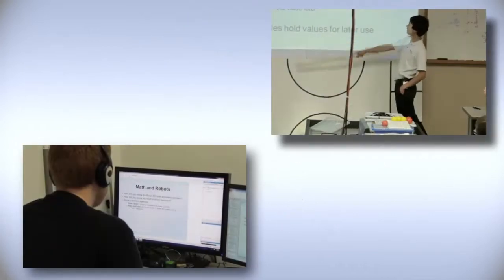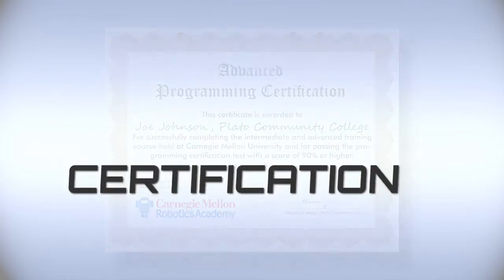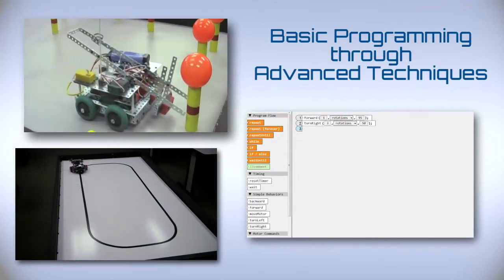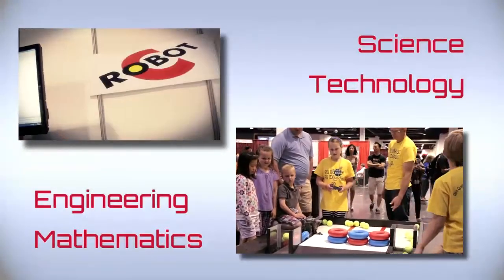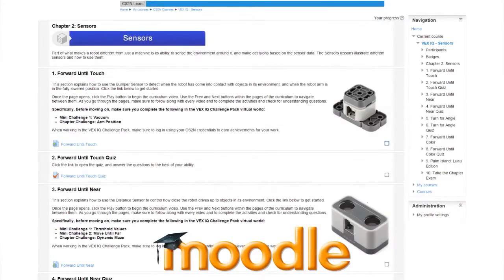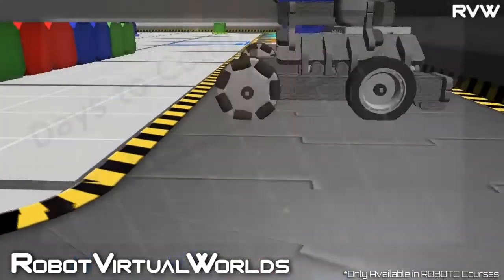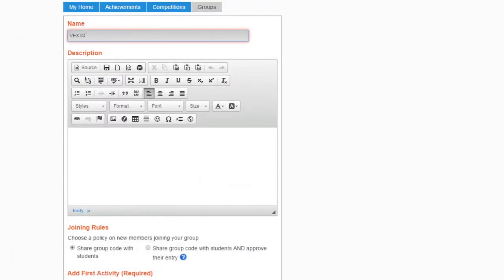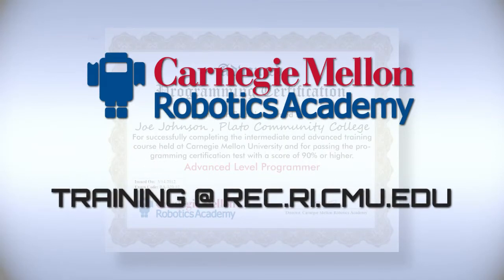VEX Robotics Teacher Certification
A "Robotics Academy Certified Instructor" is officially certified by Carnegie Mellon's Robotics Academy, a world leader in robotics education. The certification will provide an official and public recognition of your competencies and capabilities to teach, program, and troubleshoot educational robots.